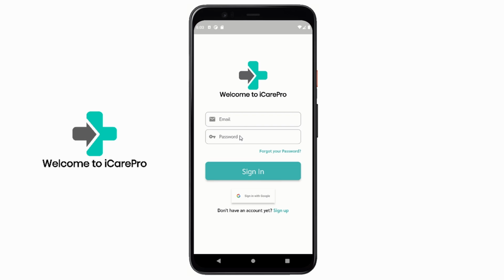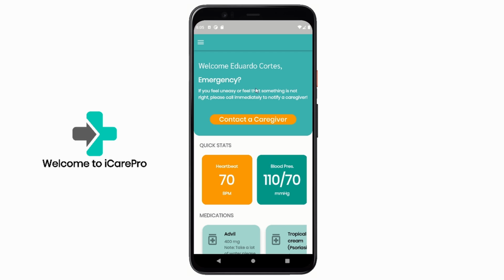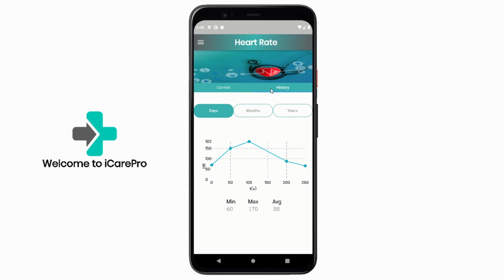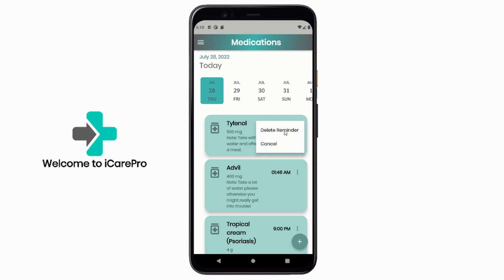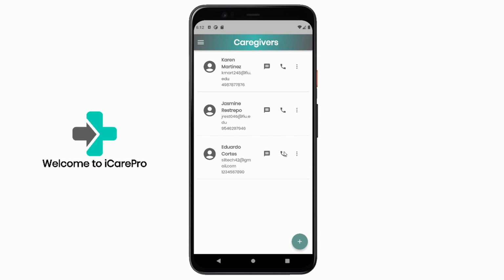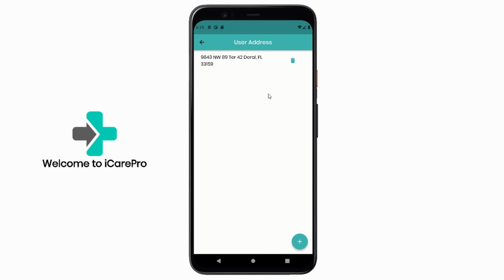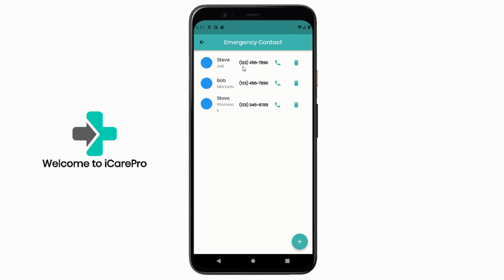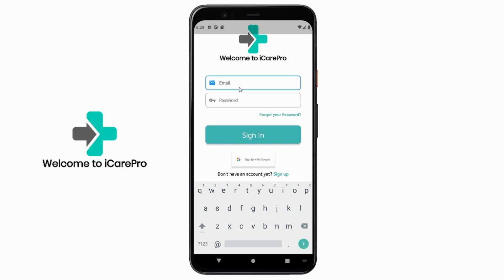FIU SCIS-Summer2022-iCare4BabyBoomers-UserGuide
Intro video for the iCare4BabyBoomers application (Summer 2022).

The video shows how to use the application and all of its features.